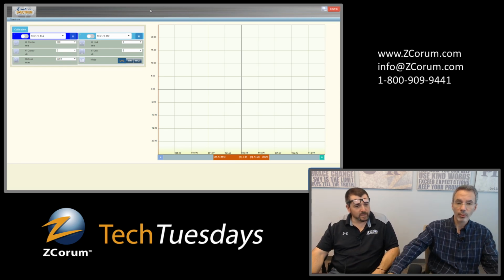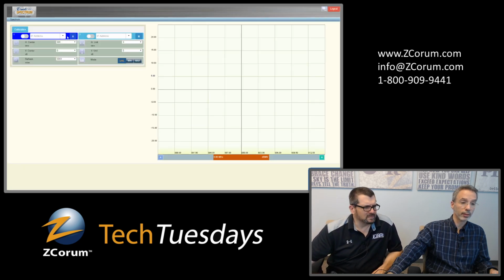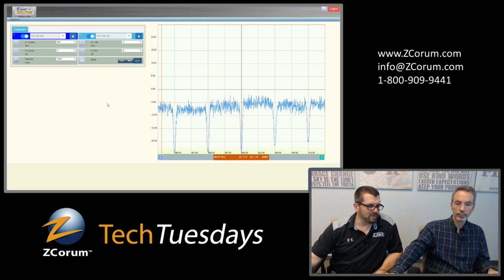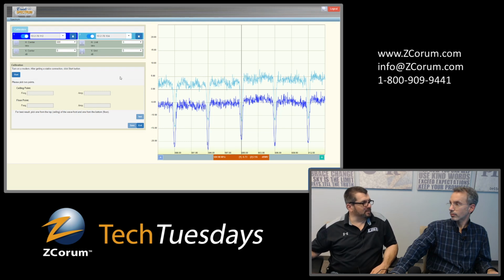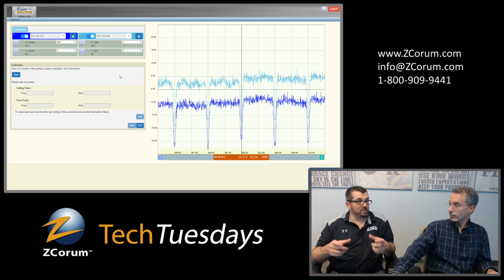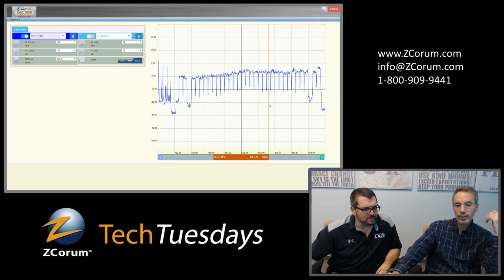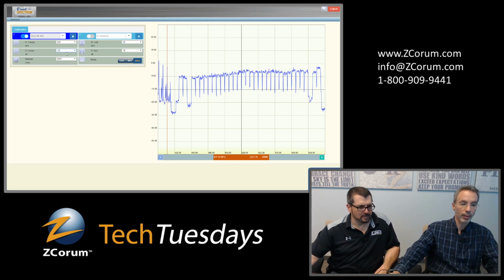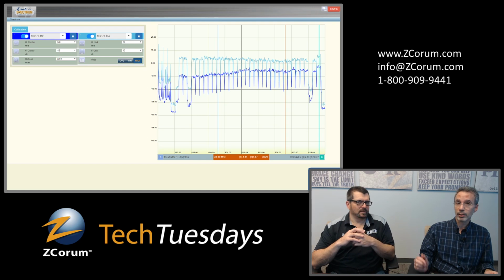Viewing Live Downstream Spectrum from a Cable Modem Using Spectrum Capture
You don't need to roll a truck and hook up a meter to view downstream spectrum for all channels passing through a cable modem or set-top box. If the CPE supports full band capture, you can view live spectrum remotely on a PC or mobile device.